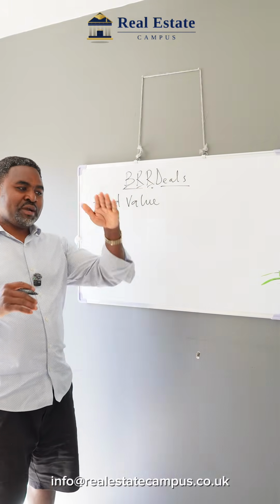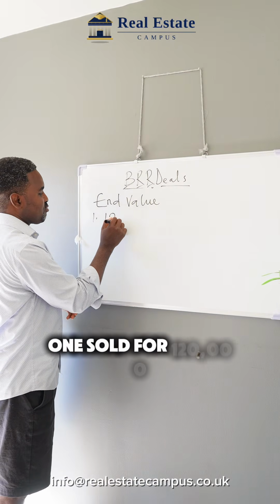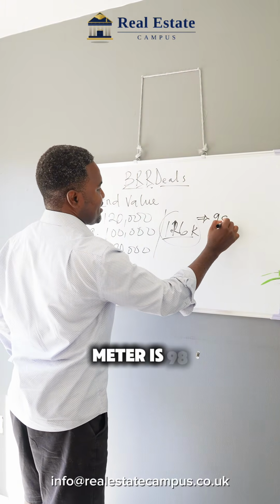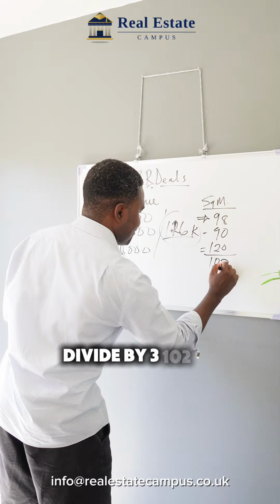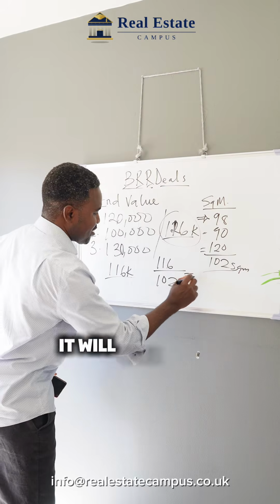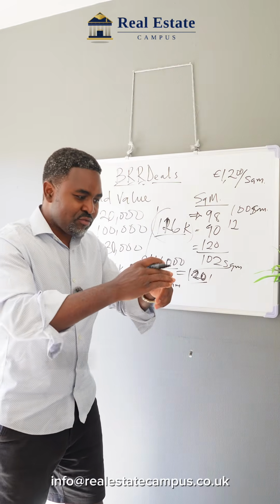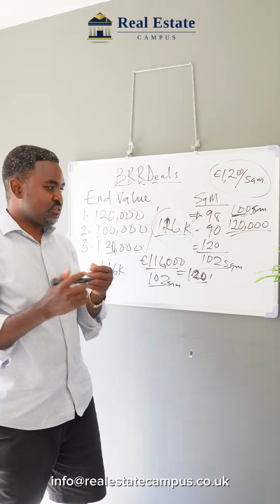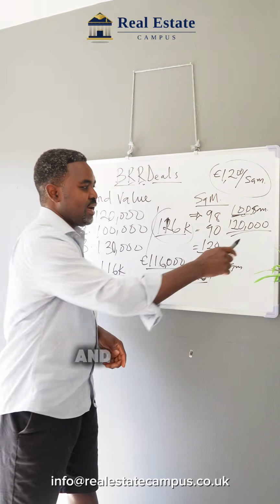The numbers behind EVERY successful BRR Deal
If you’ll like to learn more about property investment do not miss our next Free Training on Property Investment August 1st 2026 at 8PM LONDON TIME

This Free Training reveals...
How to replace your income fast and create financial independence by cash flowing properties, even with those that you don’t even own. (No mortgages. No deposits. No credit history). This strategies works anywhere under the sun, even with money that is not yours

Comment ‘PROPERTY’ for a direct link to register, seats are limited!